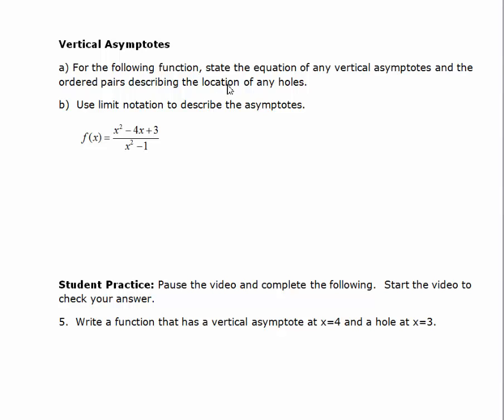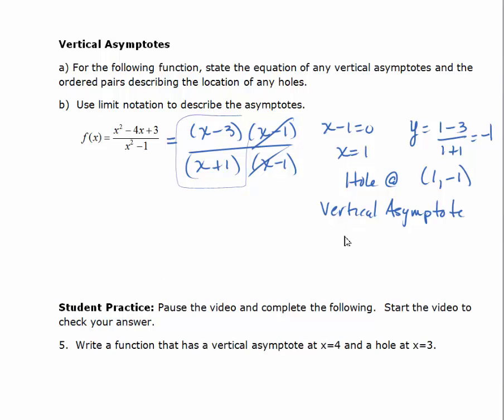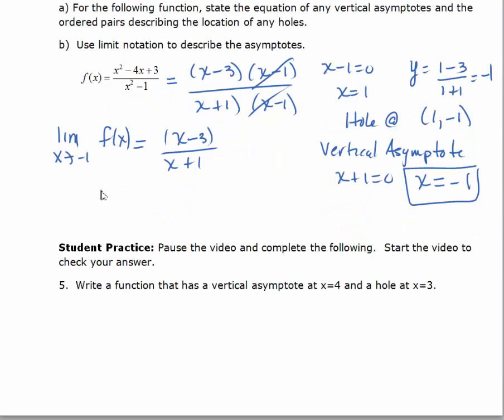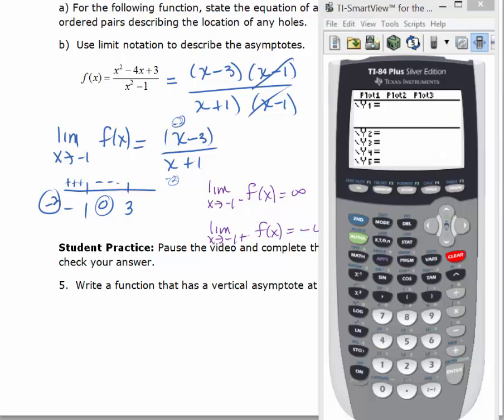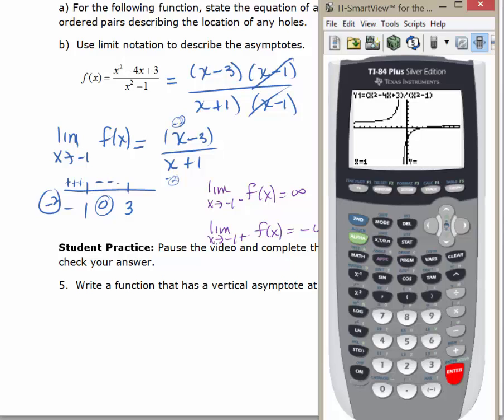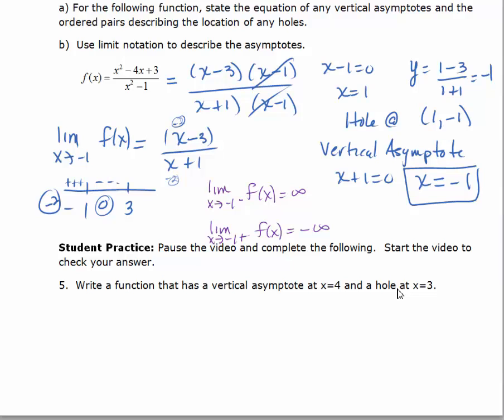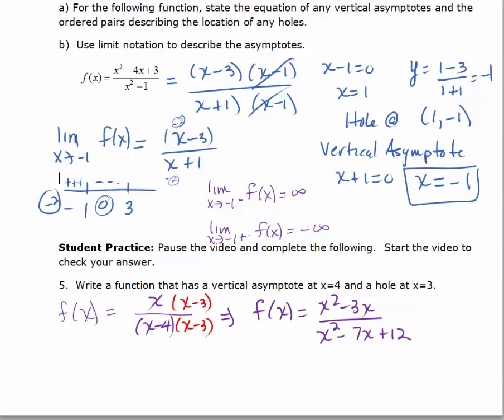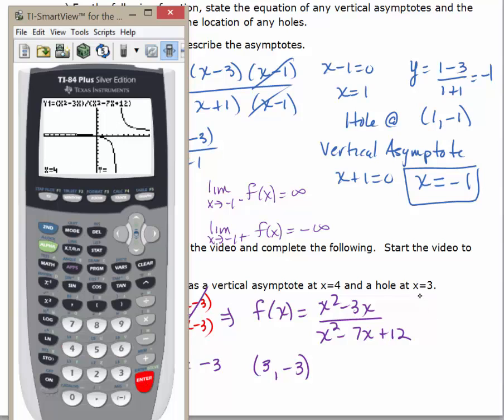Infinite Limits 3